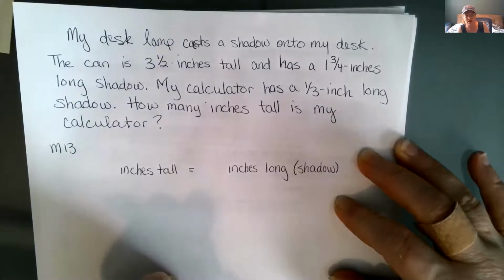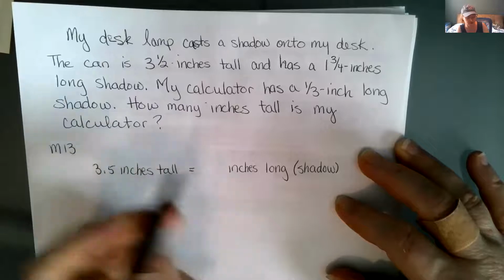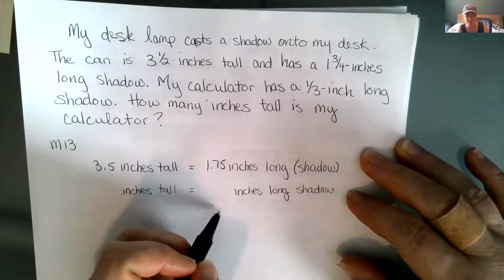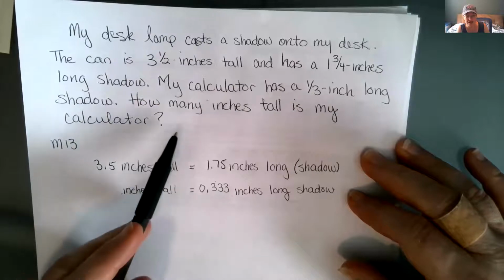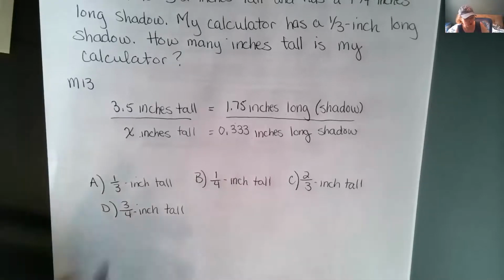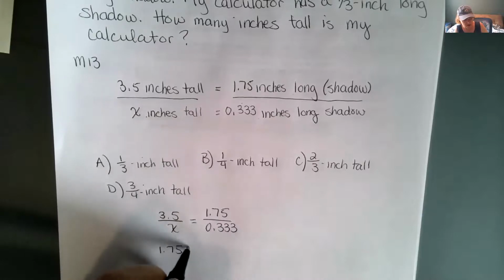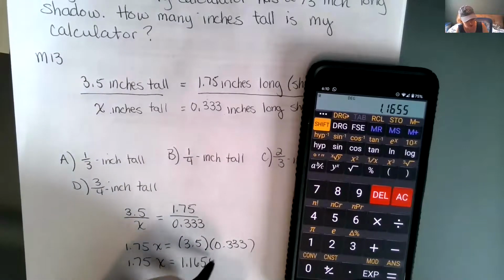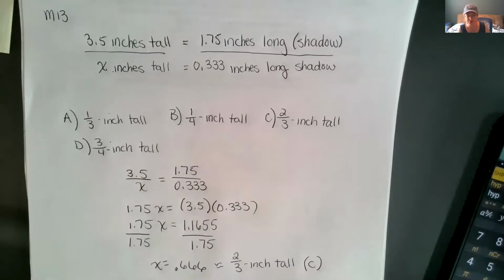TEAS Word Problem with Fractions and Proportion